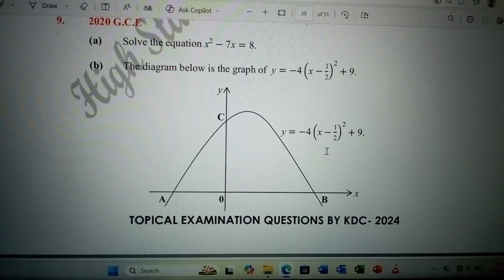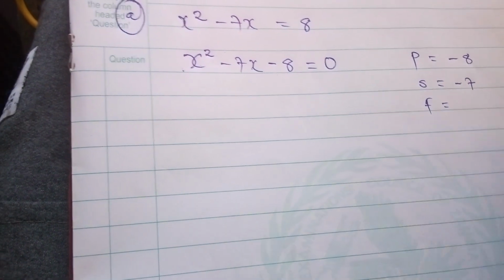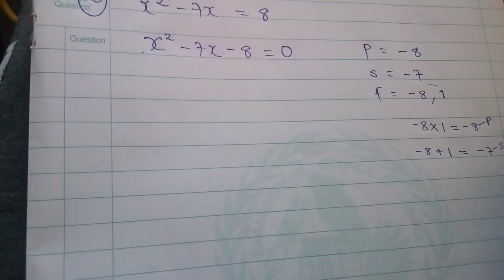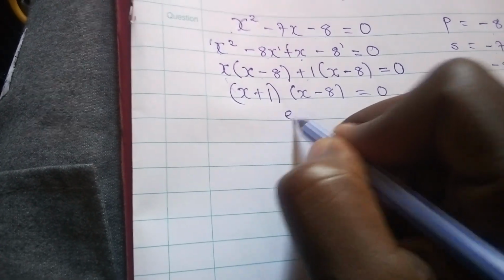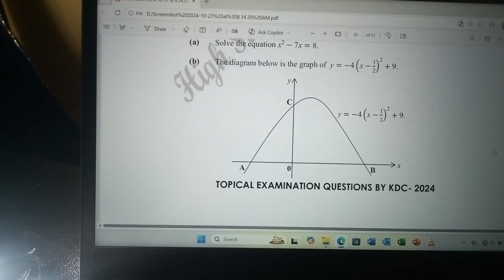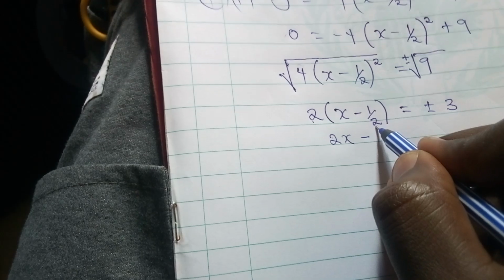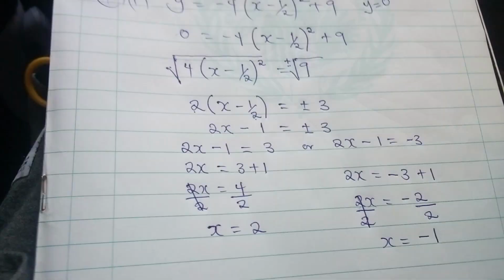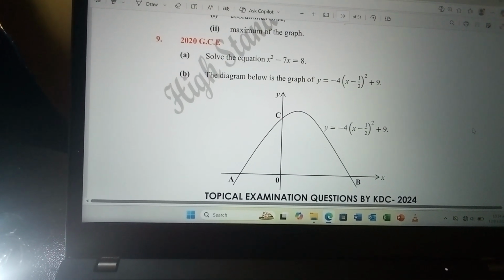PARABOLA & QUADRATIC FUNCTION